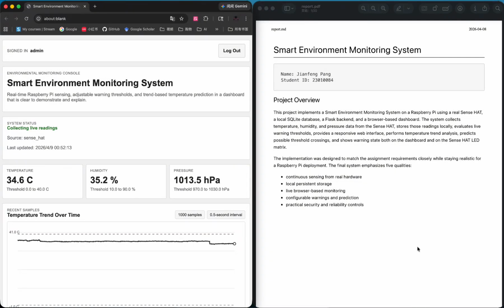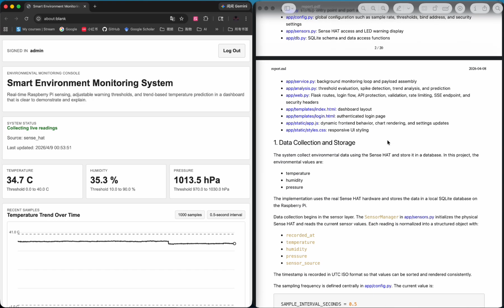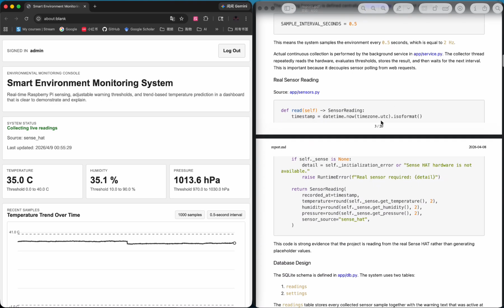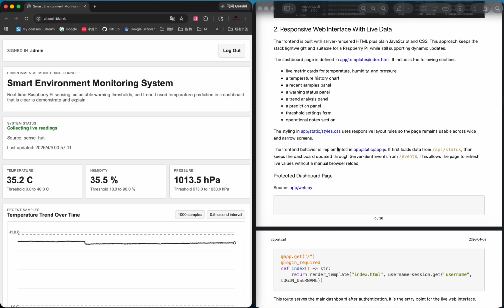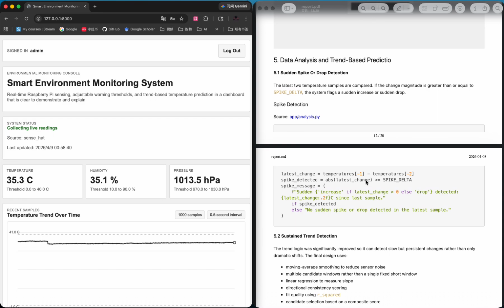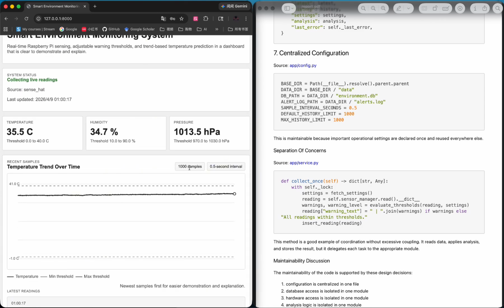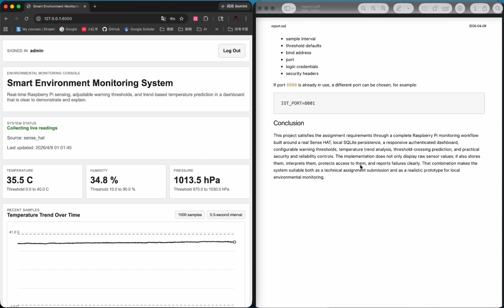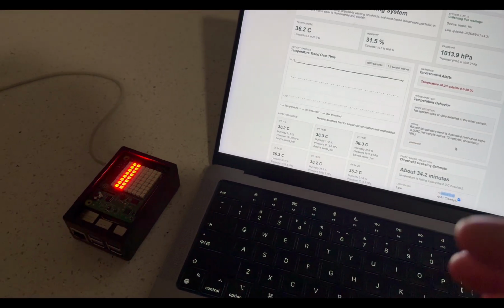158335 assignment 1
158335 assignment 1 Massey University